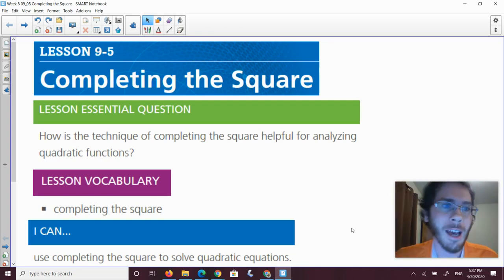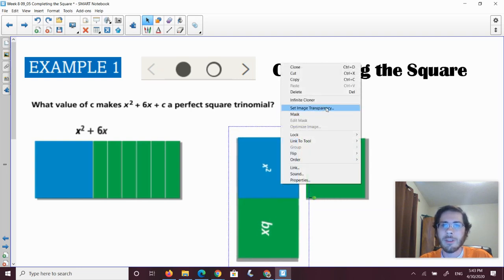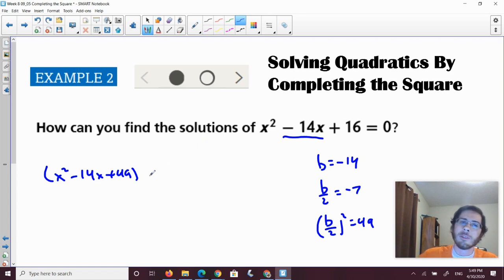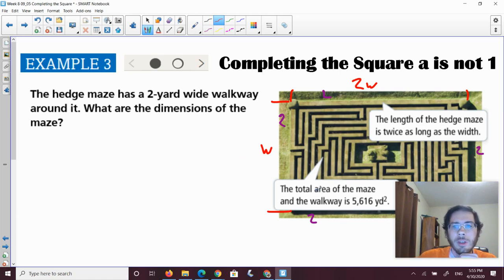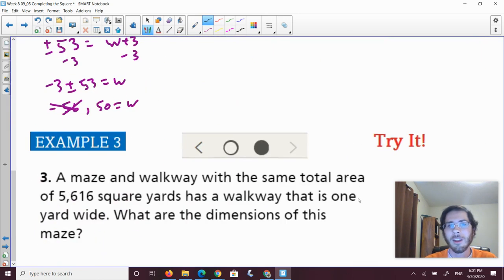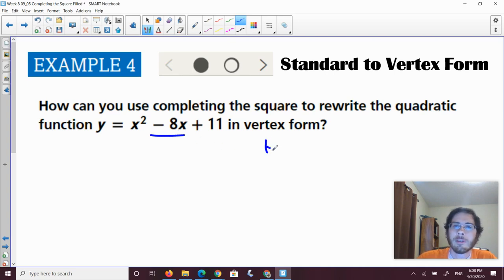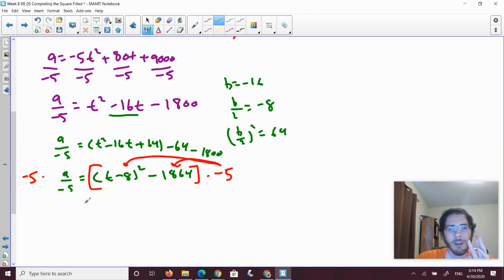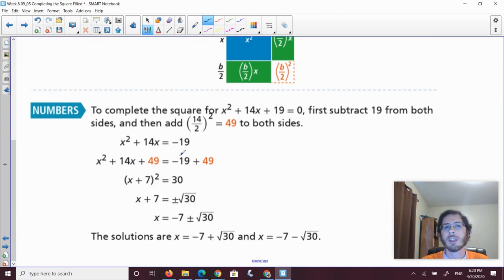Alg 1 9 5 Complete the Square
Timestamps
0:30 Model and Discuss
5:37 Example 1 - Completing the Square
10:57 Example 2 - Solving Quadratics by Completing the Square
17:02 Example 3 - Application of Completing the Square
28:46 Example 4 - Standard Form to Vertex Form
31:50 Example 5 - Standard Form to Vertex Form Application
40:41 Summary